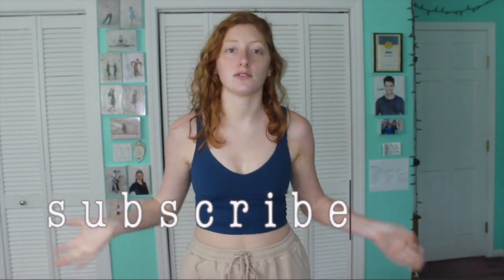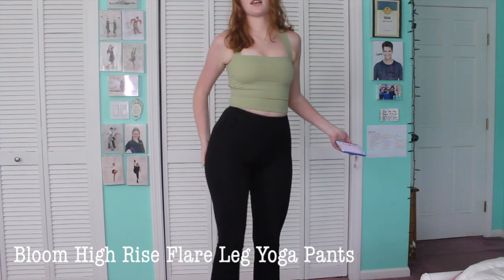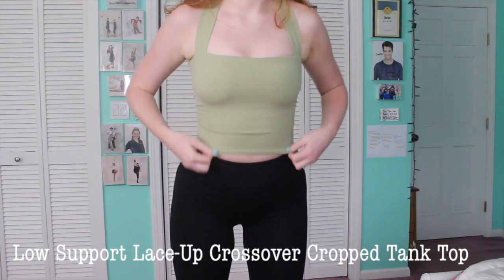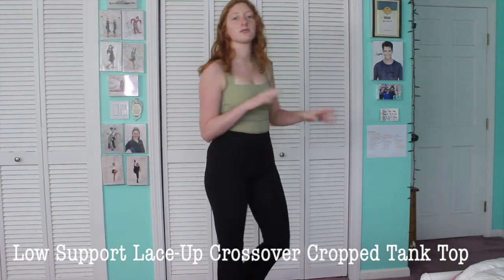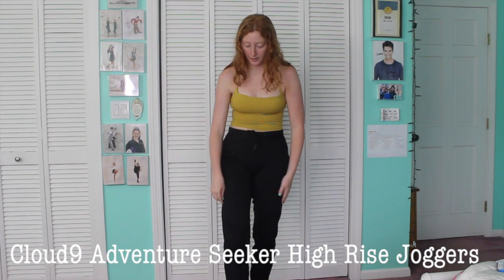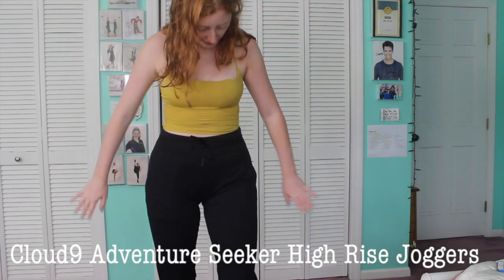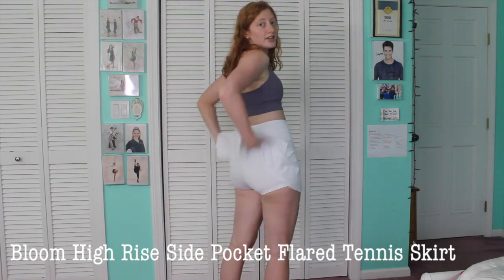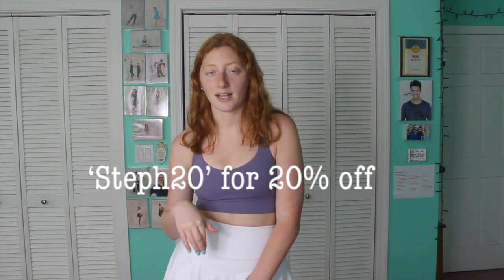AFFORDABLE ACTIVEWEAR TRY ON HAUL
Hi all Today's vid is an AFFORDABLE ACTIVEWEAR TRY ON HAUL ft. Halara!!! I am SO excited to be doing another video with Halara and I have a giveaway going on tomorrow July 18th over on my Instagram with them too so be sure to go enter to get some affordable high quality activewear! I hope you enjoy this AFFORDABLE ACTIVEWEAR TRY ON HAUL and be sure to use my code for some SUPER affordable activewear. Enjoy!
Steph xoxo

Color: African Violet
Size: S
Color: Goldenrod
Size: S
Color: Black
Size: L
Color: White
Size: S
Color: Black
Size: L
Color: Lime Sherbet
Size: M